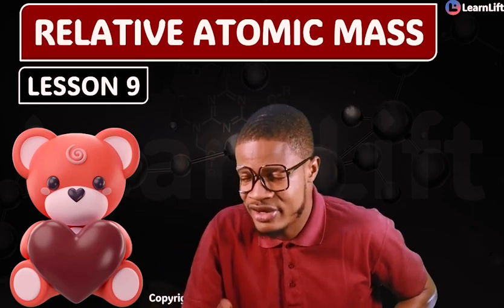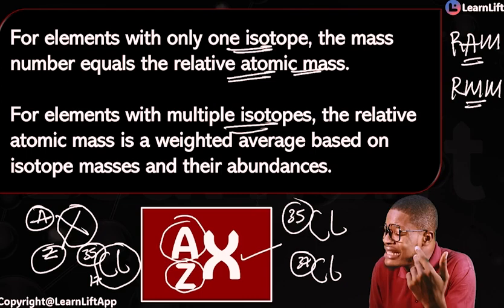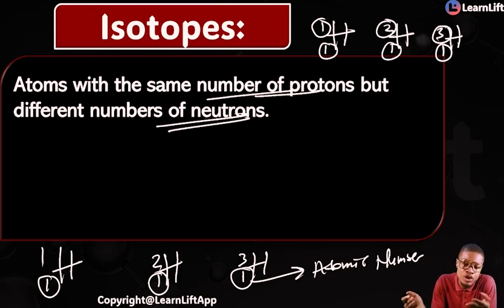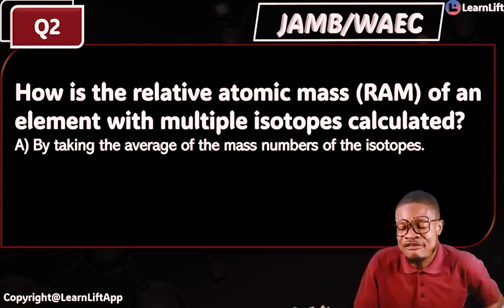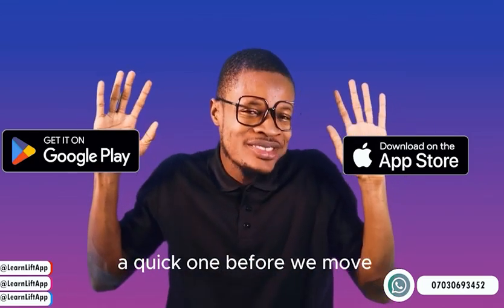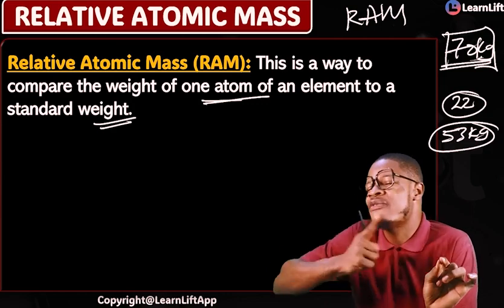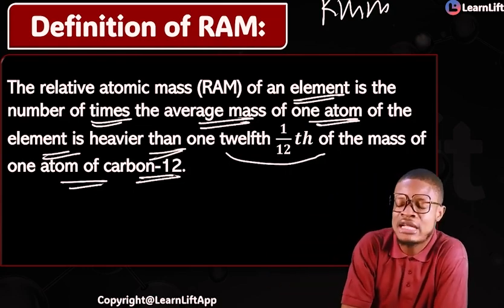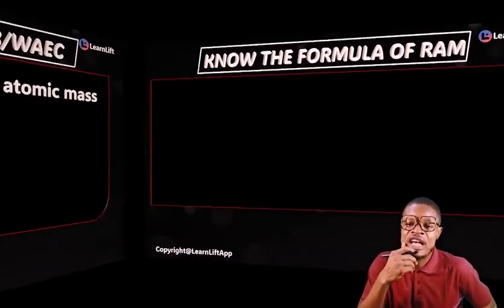RELATIVE ATOMIC AND MOLECULAR MASSES (CHEMISTRY JAMB AND WAEC 2026) (UTME 2026)